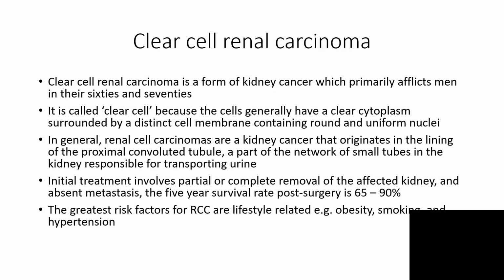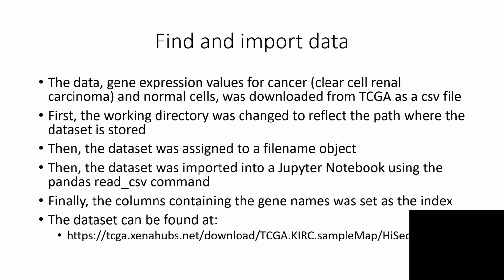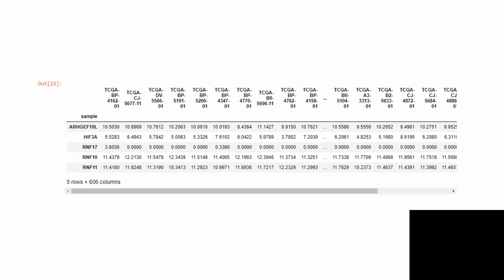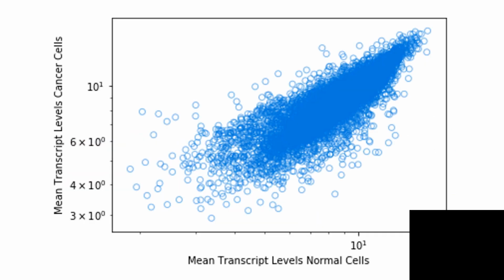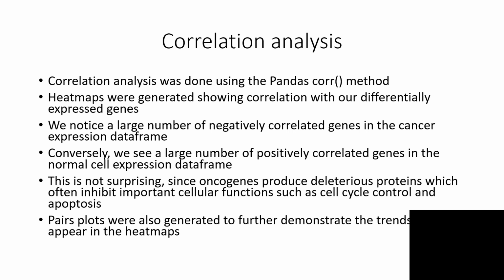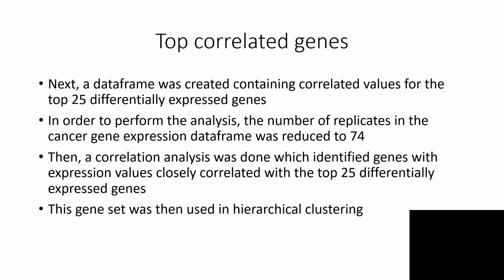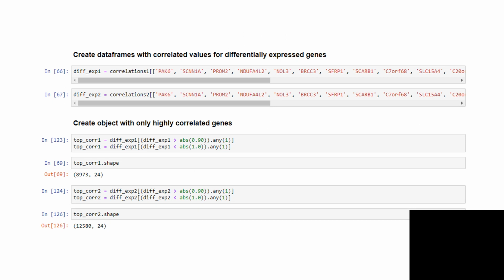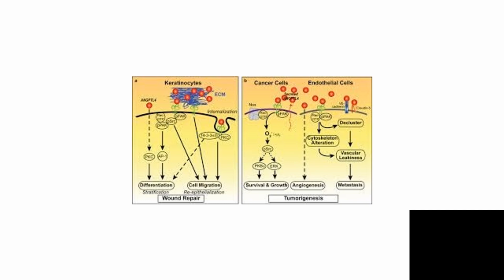Gene differential and coexpression analysis with python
Techniques for conducting a basic gene expression analysis using pythonic techniques.